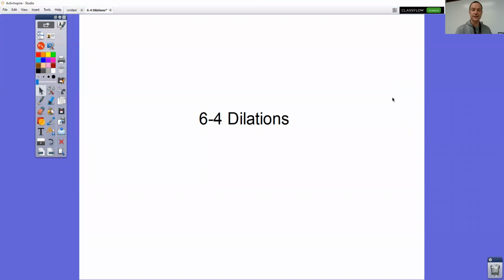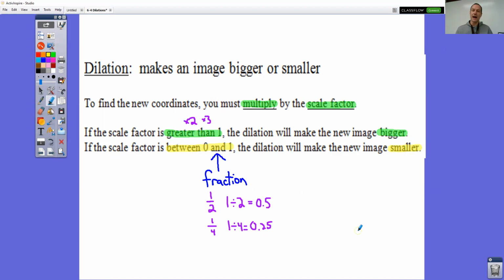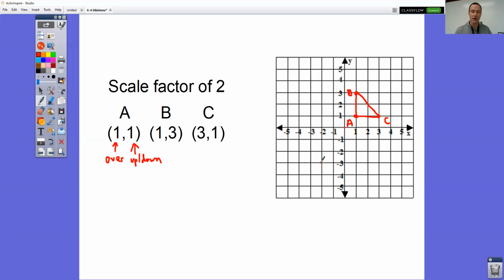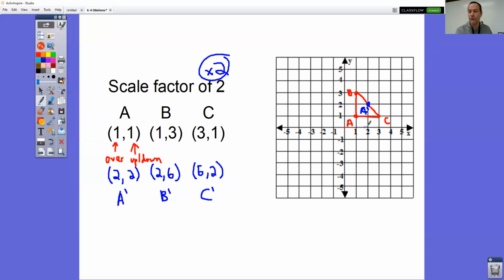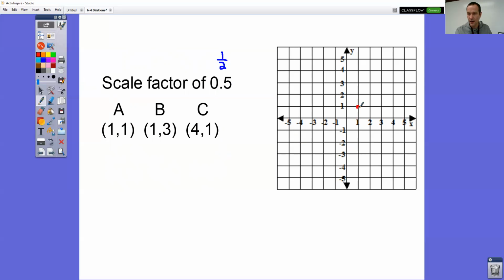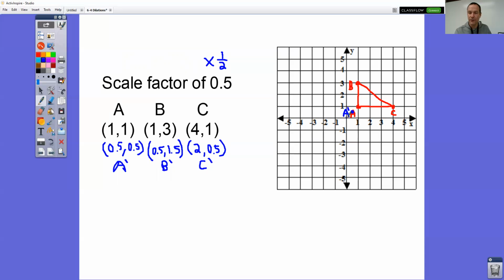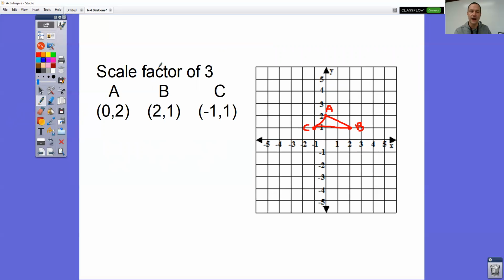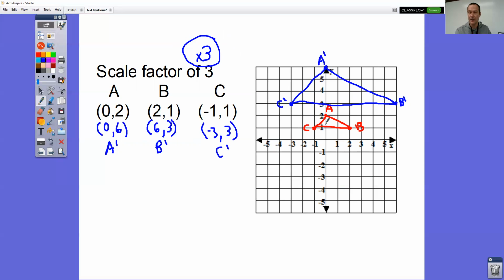Math 8 6-4 Dilations